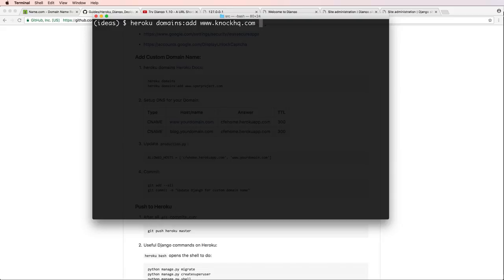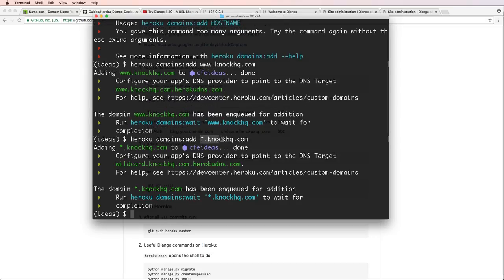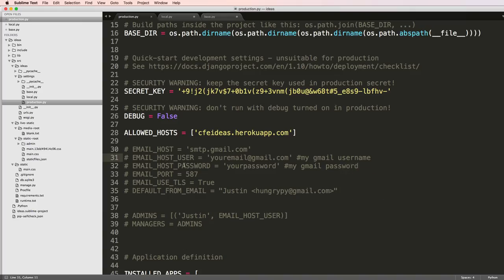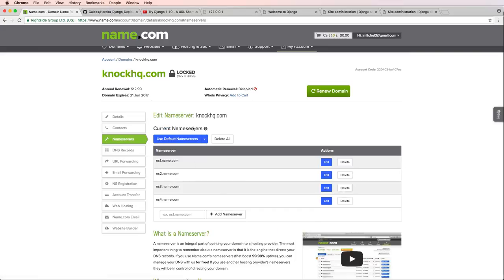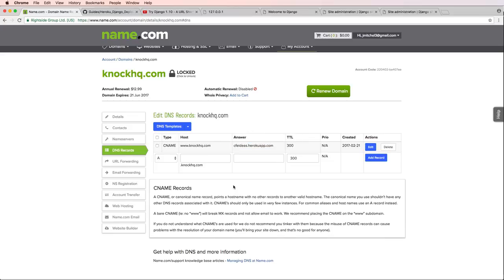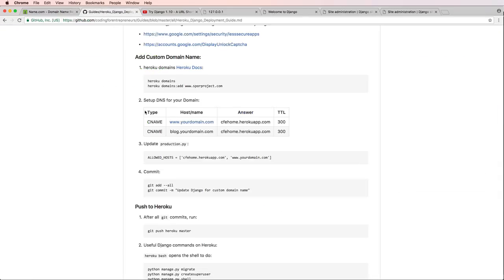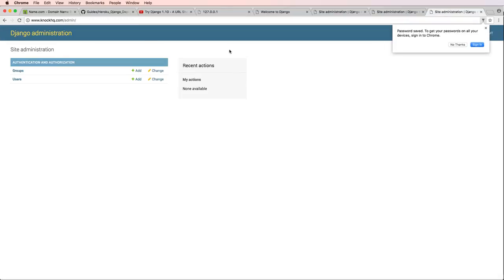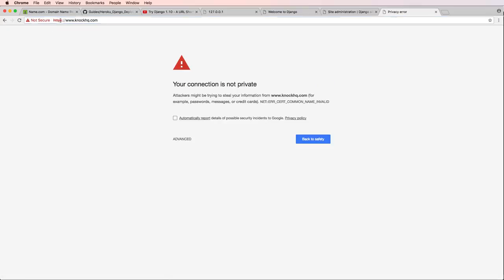8 of 26 | Custom Domain Name on Heroku for Django | Hiit Startup | Django Tutorial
8 of 26 | Custom Domain Name on Heroku for Django | Hiit Startup | Django Tutorial

This project is a rapid-fire building of a dynamic landing page. The goal is to give you code that helps you test your project much like we are in our new channel -- HiitStartup \\